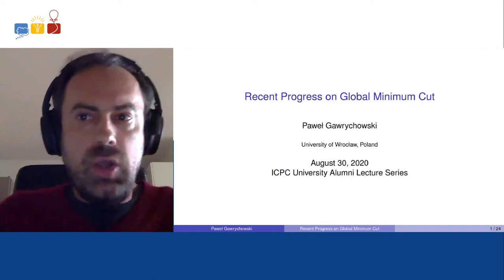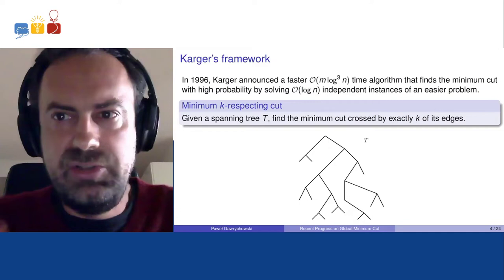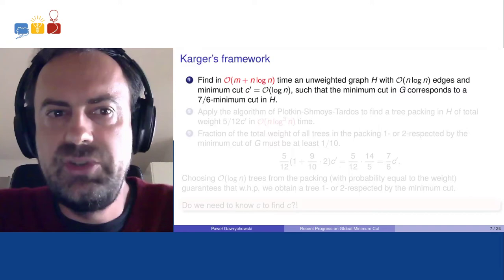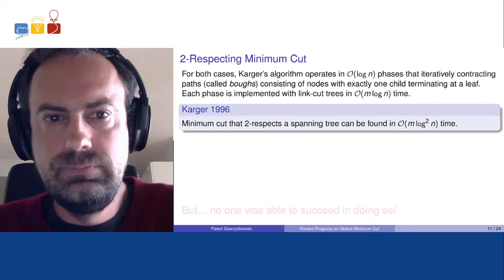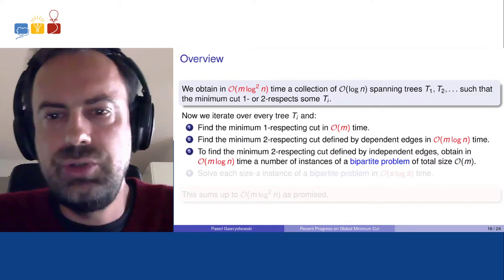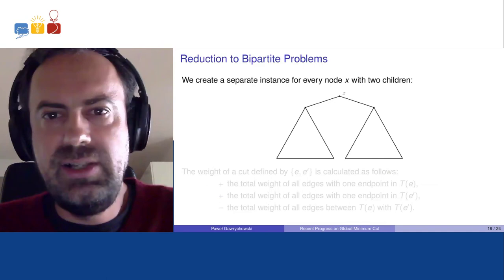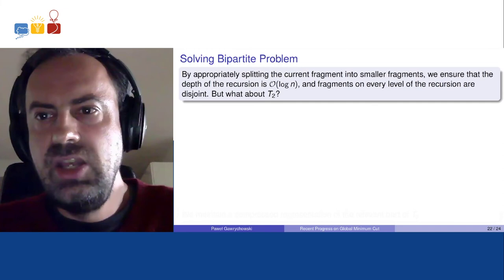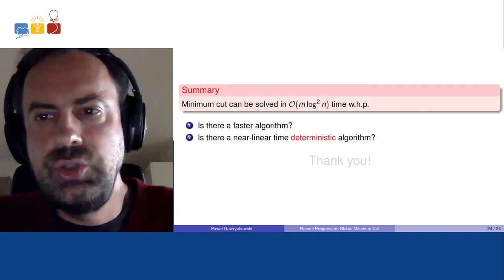ICPCU Alumni Lecture by Pawel Gawrychowski: Recent Progress on Global Minimum Cut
In the global minimum cut problem, we seek a partition of the nodes of an undirected weighted graph into two nonempty parts to minimize the total weight of all edges crossing the partition. In 1996, Karger showed how to solve this problem in O(mlog^3n) time w.h.p. I will discuss his framework and the recent progress on this question, including improving the running time to O(mlog^2n).